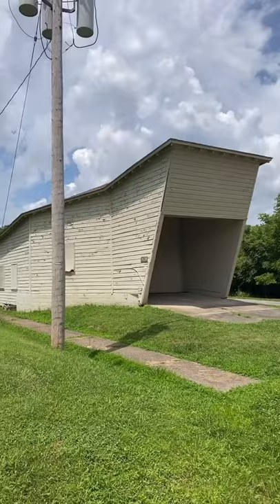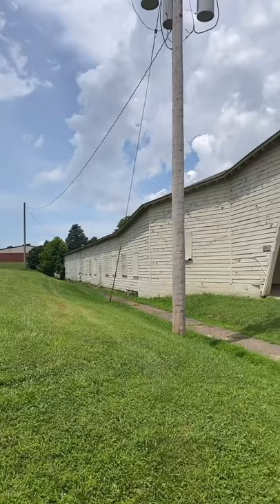A Unique Piece of History Hiding in Plain Site at Ft. Knox - The LST Building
Right in the middle of post on Ft. Knox you can find the LST (Landing Ship, Tank)Building.  This was built during WWII as a mockup so the Navy could figure out how to ventilate a hull that would hold 20+ tanks as they idled just ahead of landing.  What better place to test out a ship meant to carry tanks than Ft. Knox, home of the Armor.